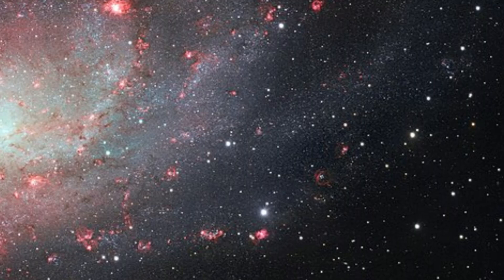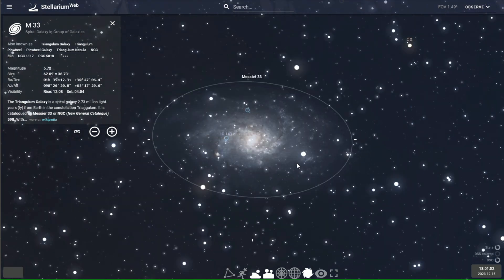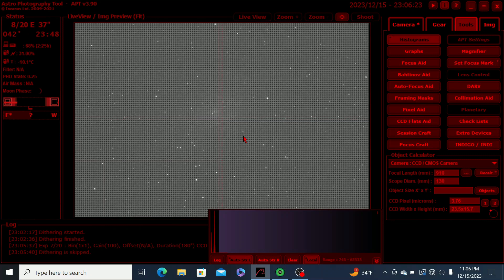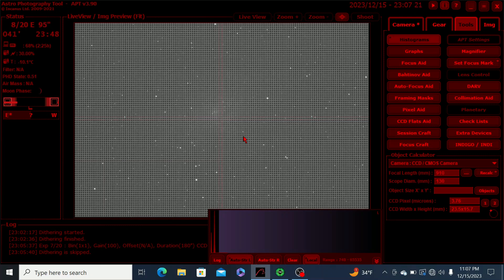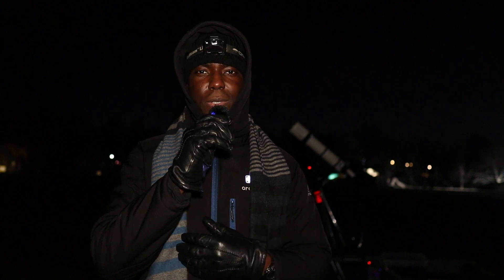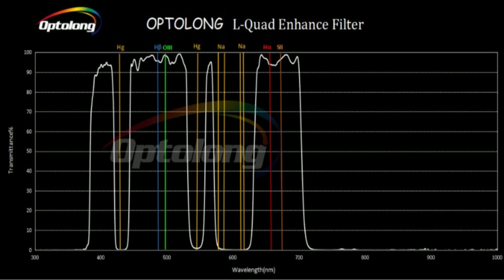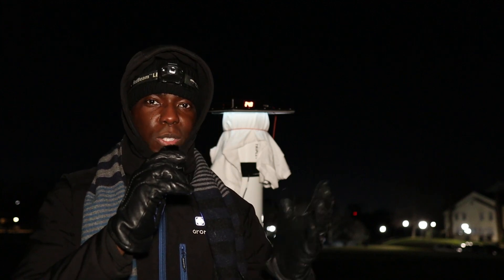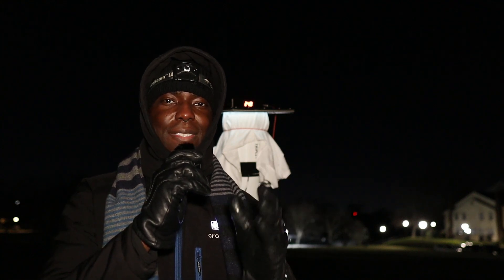Testing a NEW Filter on the Triangulum Galaxy (Optolong L-Quad Enhance)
In this video,  I'll be testing the imaging capabilities of the Optolong L-Quad Enhance filter, which is the successor to the Optolong L-Pro.  I'll be photographing the Triangulum Galaxy to see what details it can pull out, especially the Hydrogen Alpha parts.  The Triangulum Galaxy (Messier 33) is a spiral galaxy located in the constellation of Triangulum, at a distance of 2.73 million light-years away from Earth.

Equipment Details:

Imaging Telescope: Orion EON 130 ED Triplet Apochromatic Refractor
Imaging Camera: ZWO ASI 2600 MC Pro
Guiding Telescope: William Optics 50mm
Guiding Camera: ZWO ASI 290 MM Mini
Mount: Orion Atlas Pro AZ/EQ-G
Filter(s): Optolong L-Quad Enhance
Acquisition Software: Astro Photography Tool (APT)